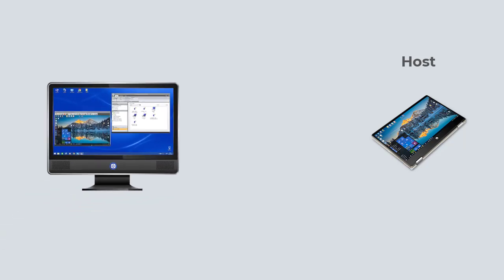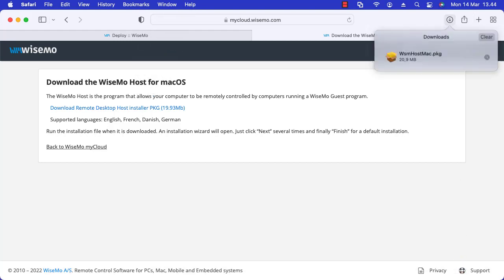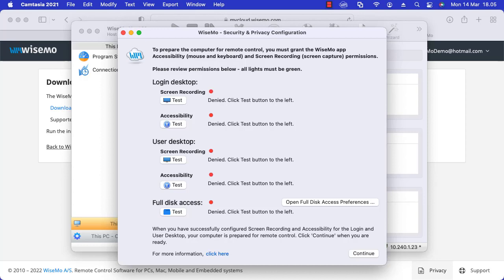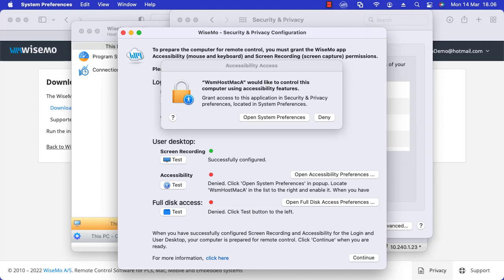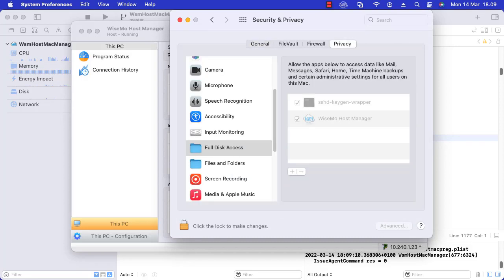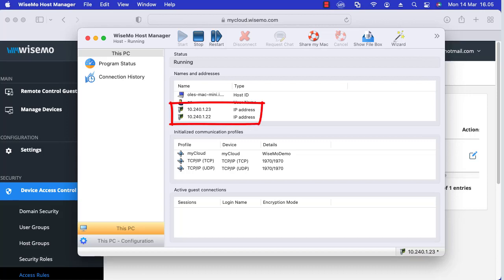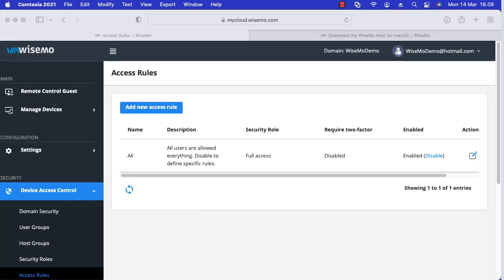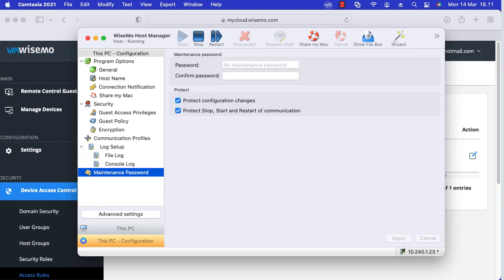Prepare a Mac computer for Remote Control - macOS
Before you can remote control a computer or device you need to prepare it by installing the WiseMo Host app. This video teaches you how to configure a Mac computer for remote control. The video also presents the Mac Host and some of the important configuration options.